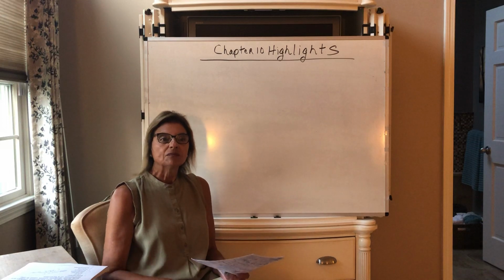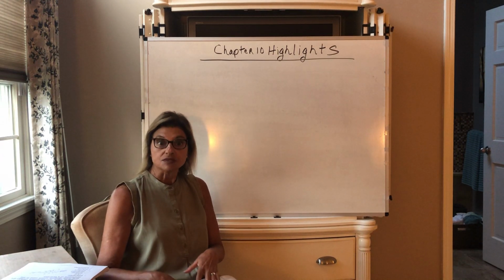ACC 102 Chapter 10 Highlights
Chapter 10 Highlights and Key Points